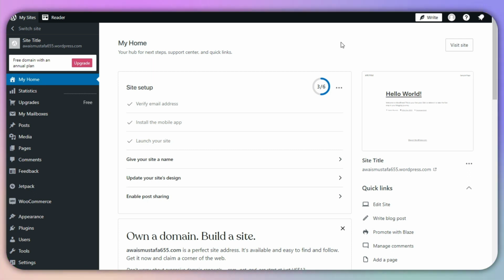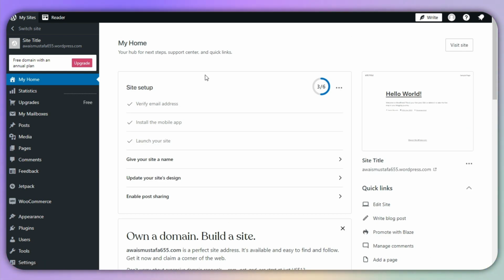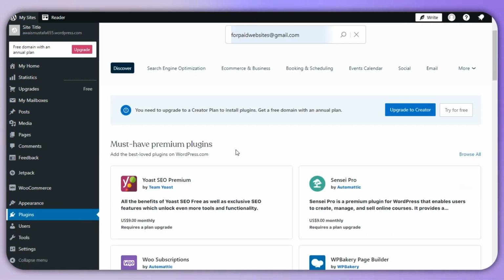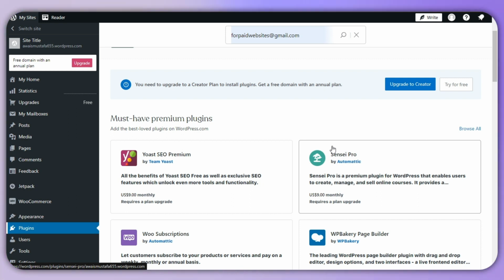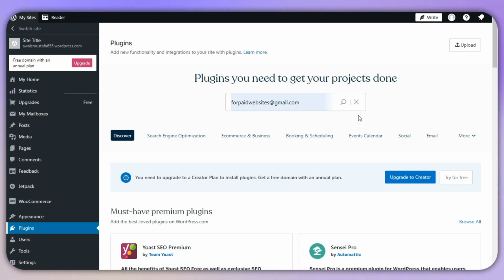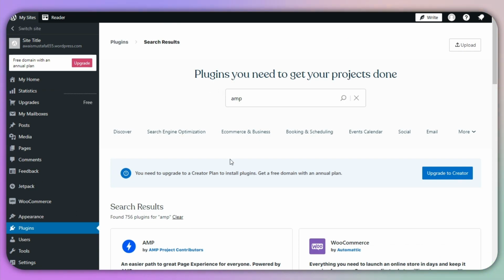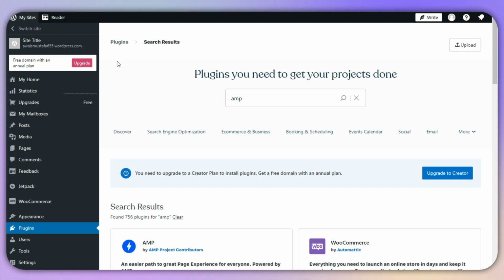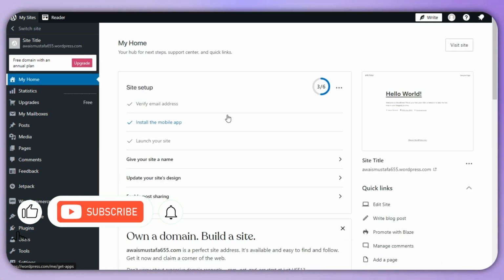How To Fix WordPress Site Not Displaying Correctly On Mobile (Easy FIX)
If you are looking for a video about how to fix wordpress site not displaying correctly on mobile 2025, here it is!
In this video I will show you how to fix my wordpress site not displaying correctly on mobile view. Be sure to watch the video to the very end.